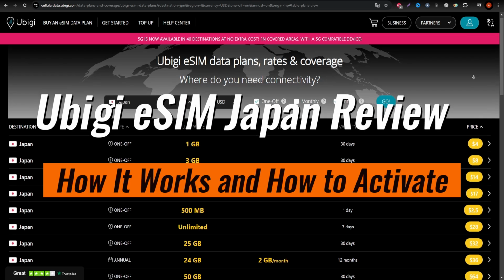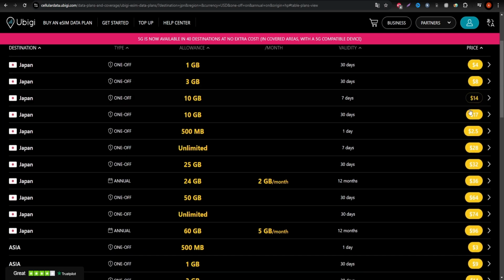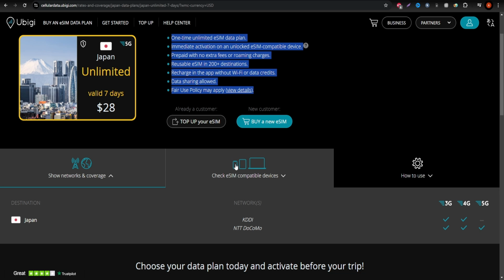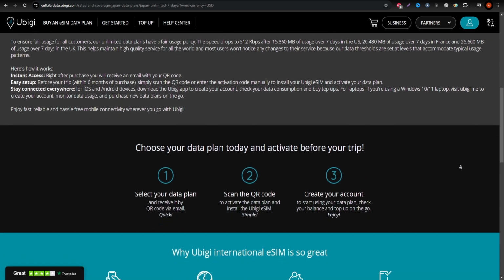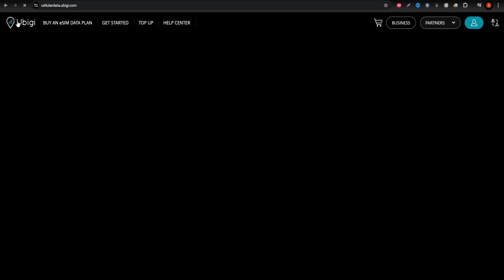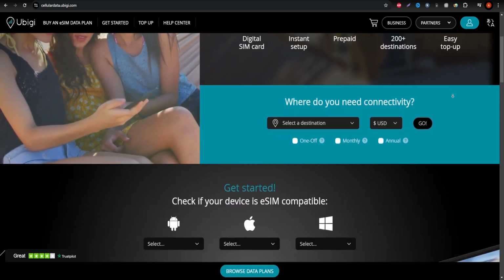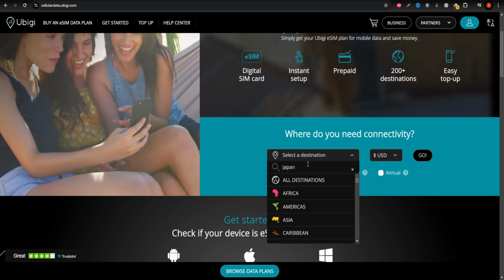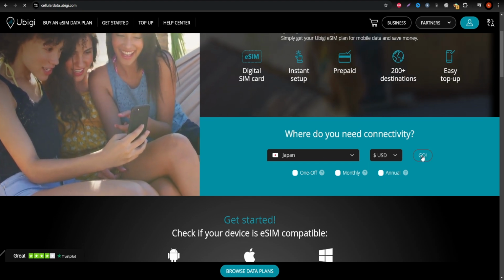Ubigi eSIM Japan Review How It Works and How to Activate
Ubigi eSIM Japan Review: How It Works and How to Activate. This video will show you how to activate and use Ubigi eSIM in Japan.

 eSIM technology allows you to use mobile data without a physical SIM card, and Ubigi offers affordable and reliable packages specifically for Japan. We’ll guide you step-by-step on how to install and activate the Ubigi eSIM, making it perfect for travelers who want a hassle-free internet connection. But before we dive in, if you’re looking for unlimited data packages, check out Yesim with unlimited data packages here. Now, let’s explore how to set up and use the Ubigi eSIM in Japan.